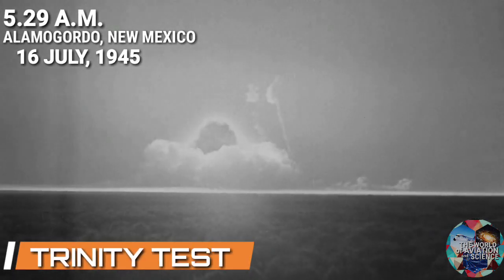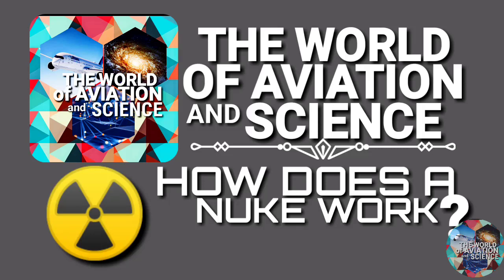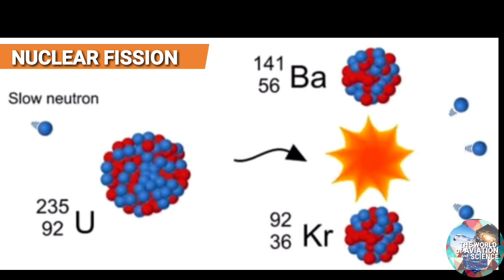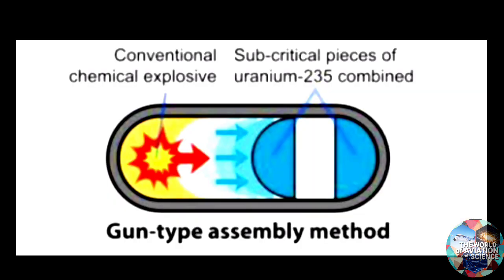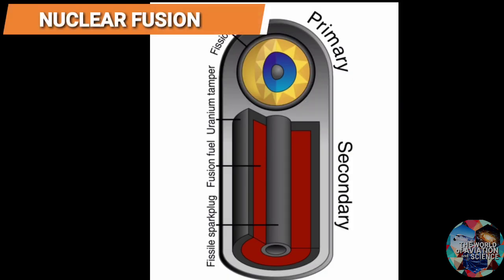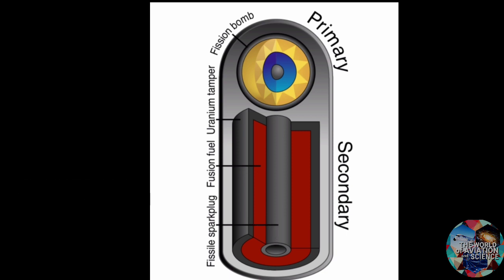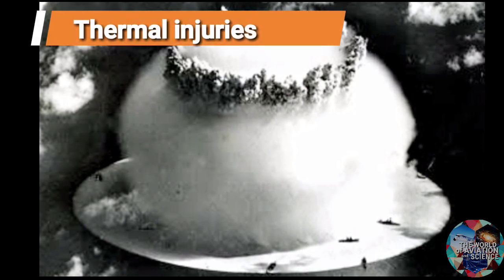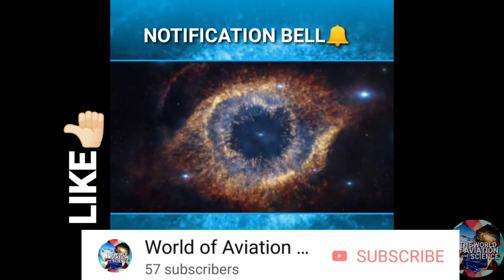NUCLEAR WEAPONS/HOW DO THEY WORK/EFFECTS OF A NUCLEAR DISASTER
Hi everyone!today I am gonna be explaining about nukes and their effects on human beings